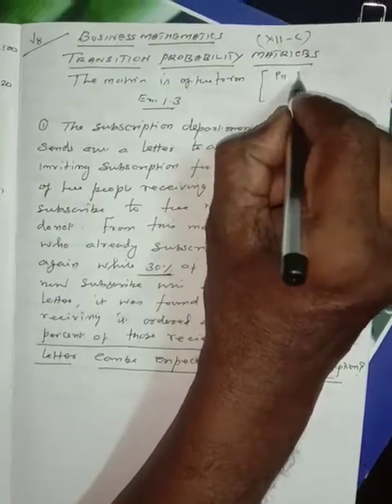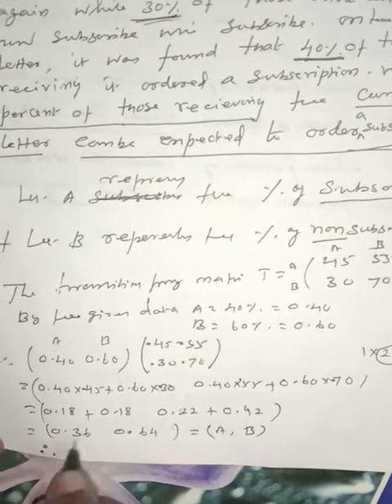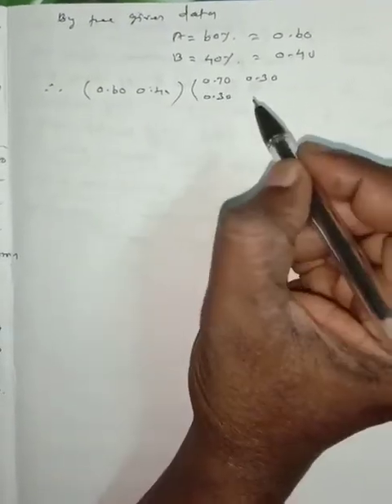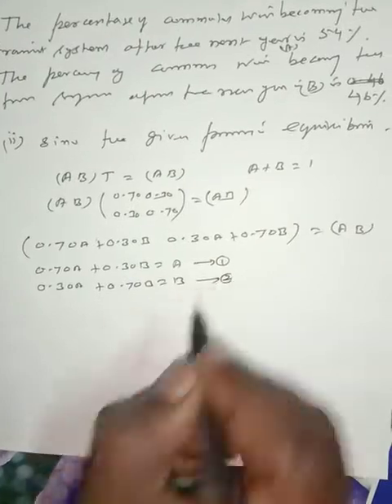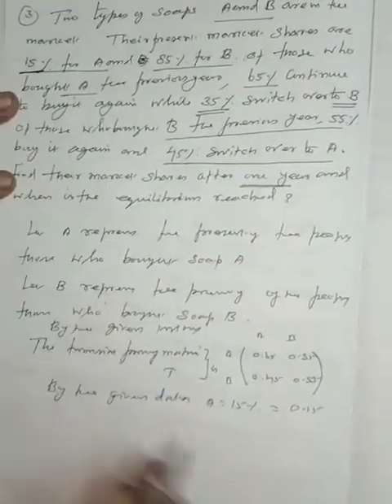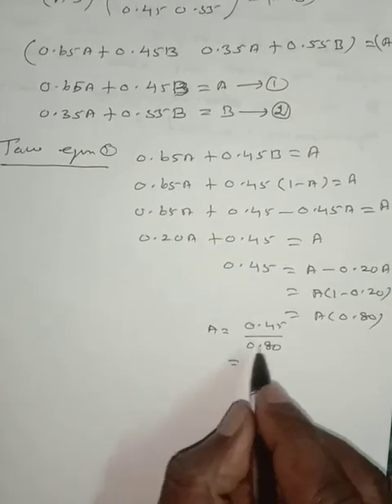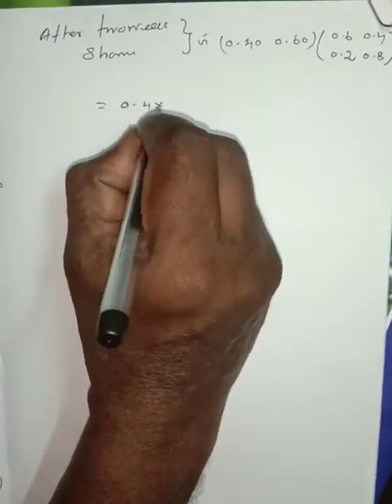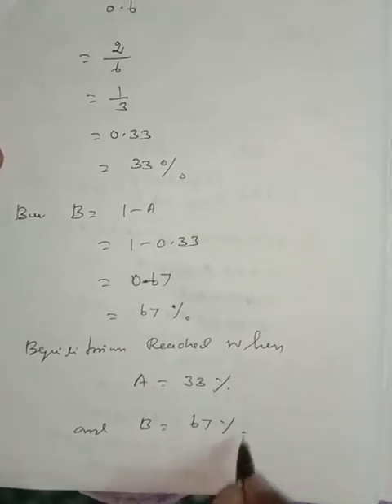Business mathematics - Transition probability matrices